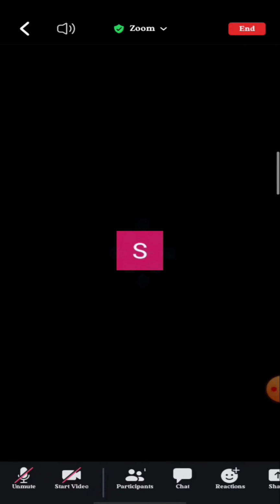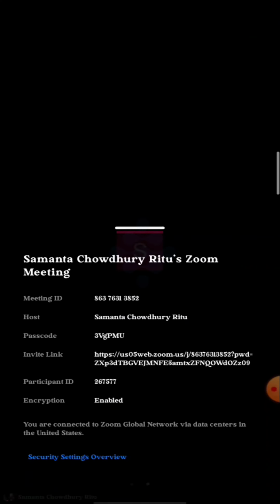Step-by-Step Guide: How to Create a Zoom Meeting Link 2025 [New Method]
In this tutorial, we'll walk you through the process of creating a Zoom meeting link. Whether you're hosting a virtual conference, a remote team meeting, or a family gathering, creating a Zoom meeting link is an easy way to get everyone in the same virtual room. We'll cover the basics of setting up a Zoom account, creating a meeting, and generating a shareable link that you can send to your attendees. With just a few clicks, you'll be ready to start your Zoom meeting and connect with your audience.